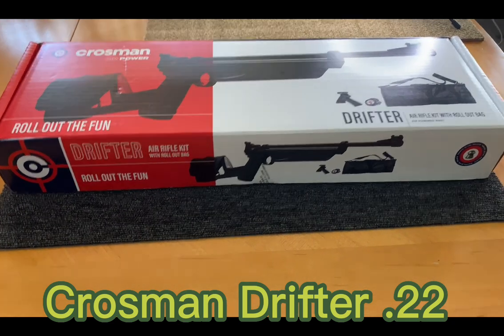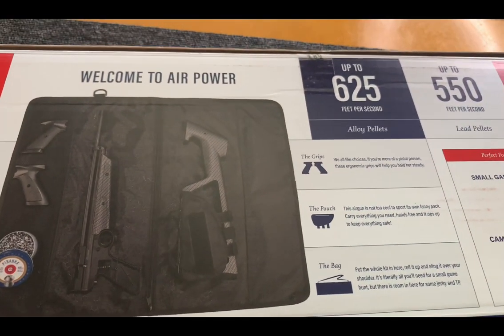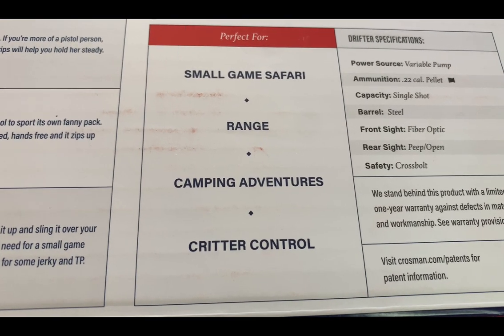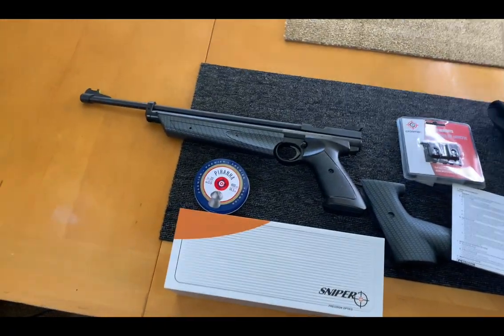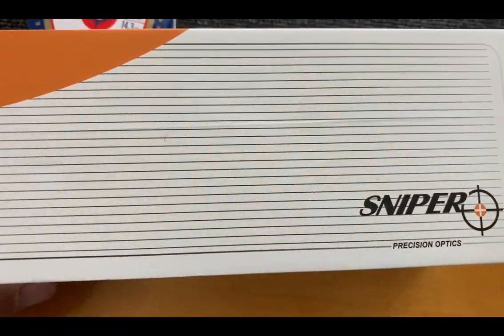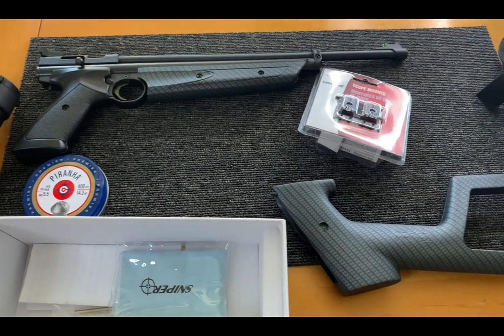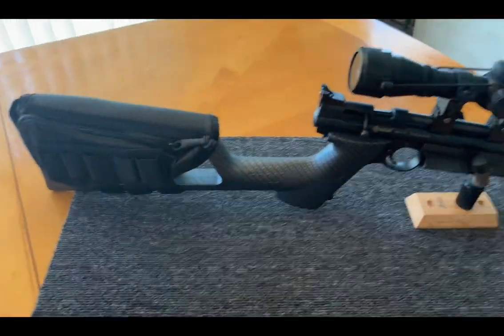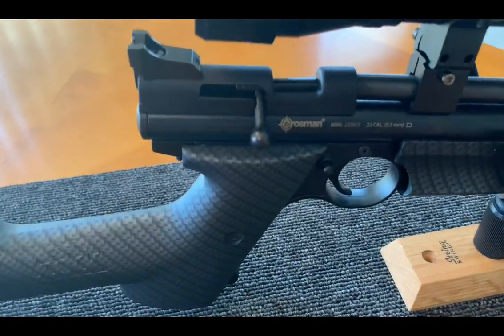Unboxing the Crosman Drifter .22 Air Rifle | Airgun Collecting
Collecting Airguns is fun!

Airguns & Coffee Talks with Airguns Raider
Coffee & Airguns shorts

Airguns Raider Channel

Crosman Drifter .22 Air Rifle ( Back Packer Airgun). Unboxing and Table top review and optic  accessories

Welcome to Airgun Raiders
Airgun Channel